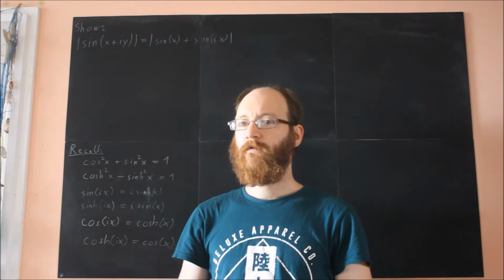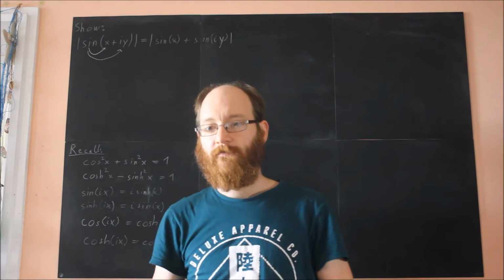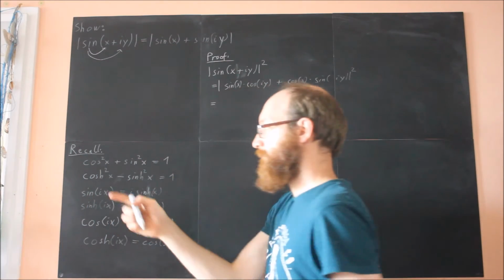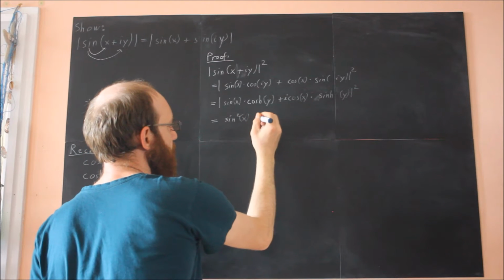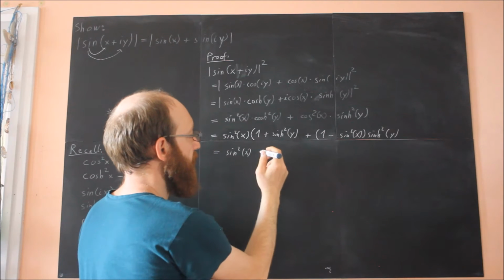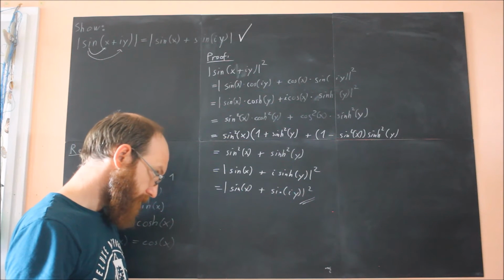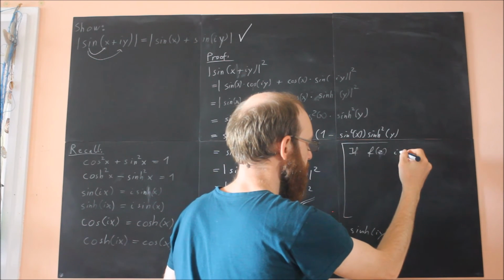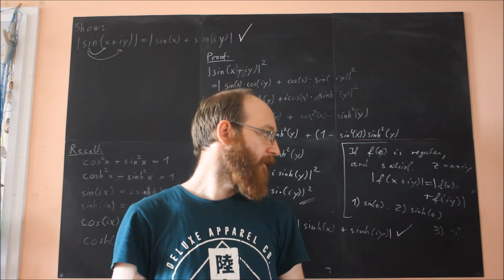A curious trigonometric identity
Hello,

today we discuss a curious trigonometric identity.

I have never thought of such an identity and also I have never seen it somewhere in any book.

It´s new to me and therefor I want to share it. :)

We discuss a similar approach for the cosine and hypberbolic cosine, but we will fail.

At the end we generalize it. Are there any other functions?

There are exactly three functions satisfiying our functional equation.

Found mistakes?

suggestion[at]easymathematics.de